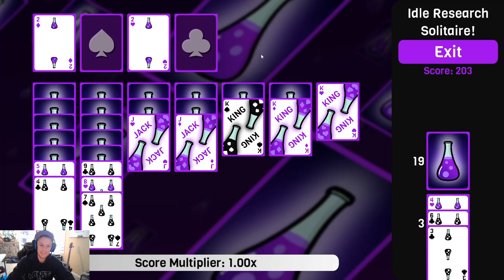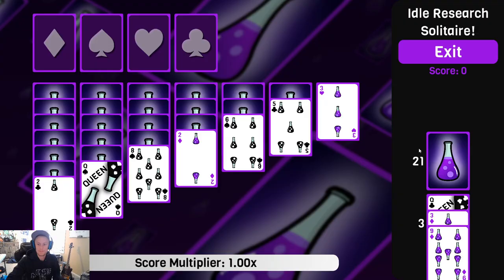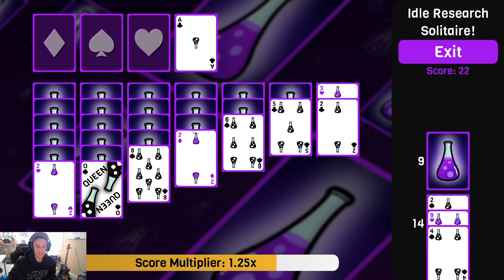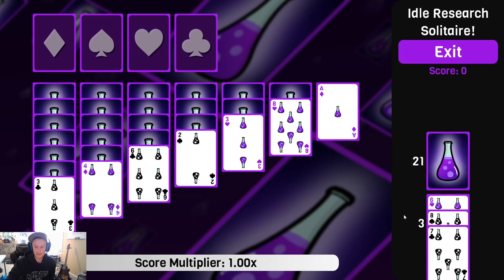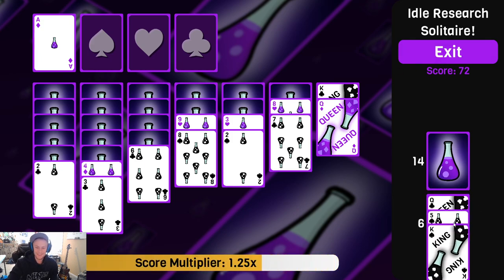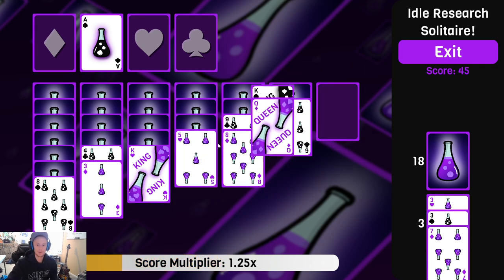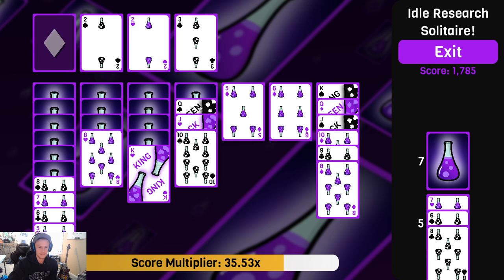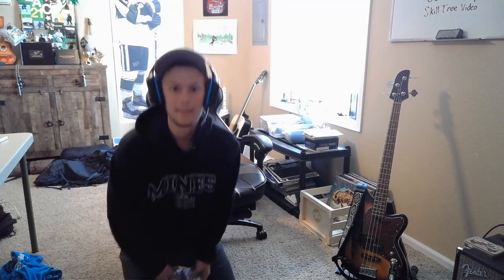I made Solitaire in Unity!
Watch till the end of you wanna play a game of 52 card pick up with me :^)